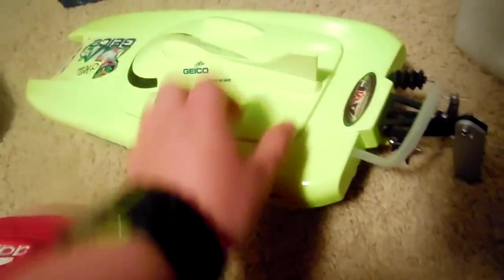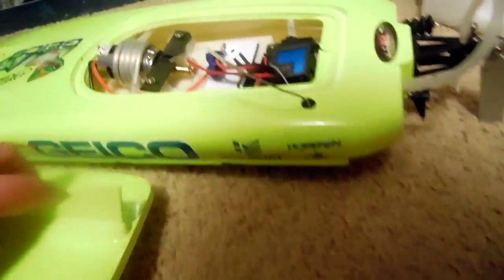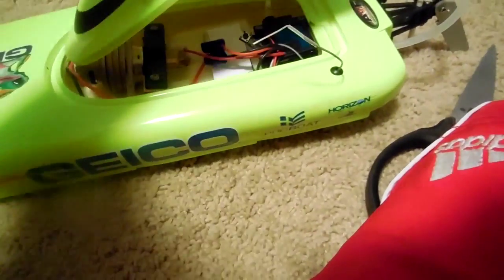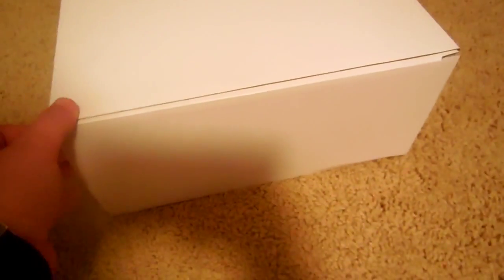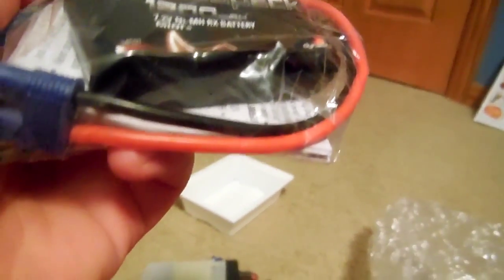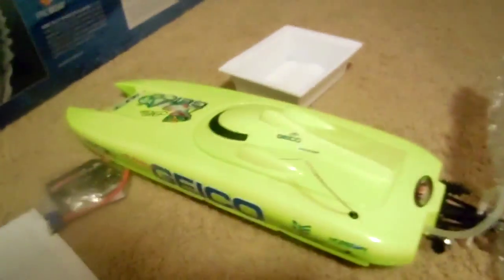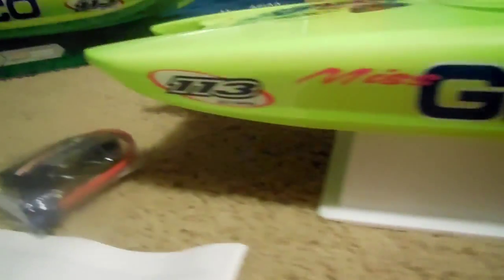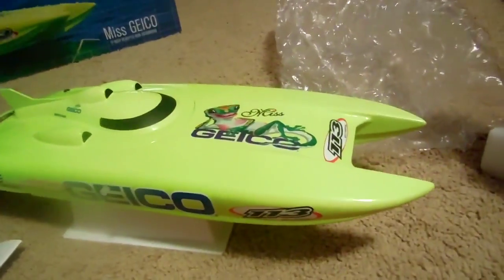Miss Geico RC Boat Unboxing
This was filmed a a couple weeks ago and I had uploading problems so that why I'm uploading it now. Enjoy! :)